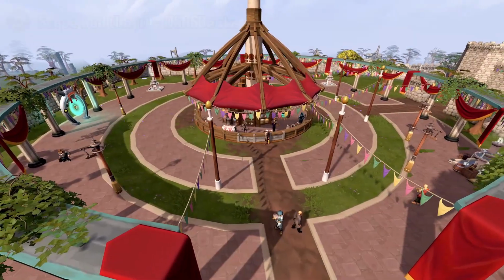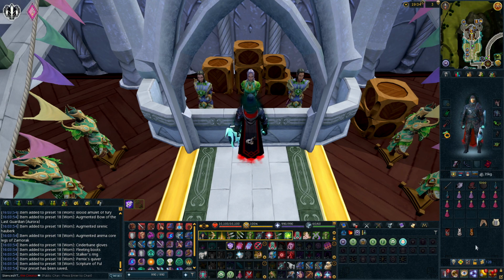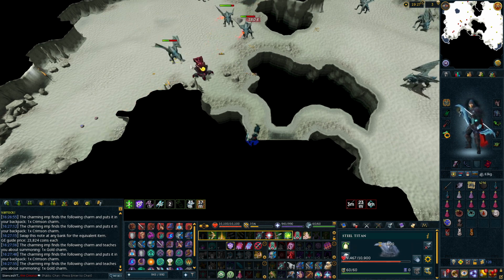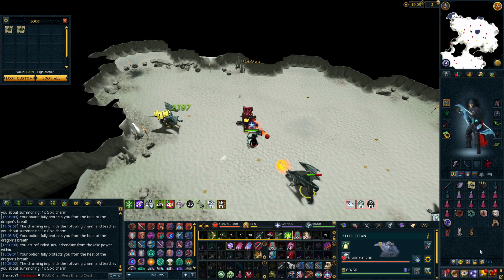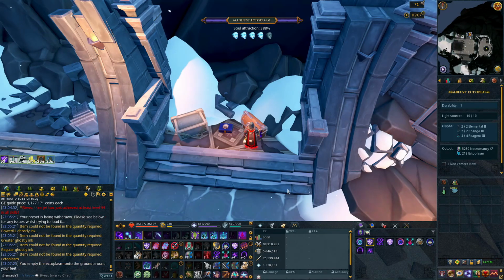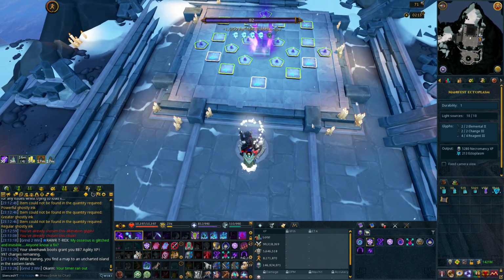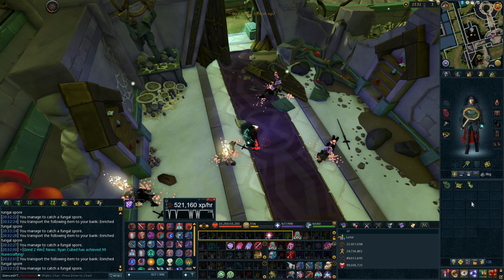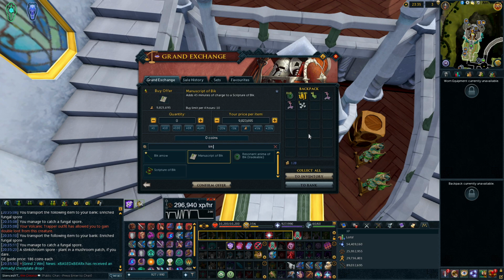AFK Money Making Guide | RuneScape 3 (2025)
RuneScape is quite often a second monitor game or something that can be played in the background, and there are some really great afk money making methods that can earn you a lot of gp while you are playing RS3 in the background.

Timestamps:
00:00 Intro
00:25 Frost Dragons (8m/hr)
07:41 Ectoplasm (10m/hr)
11:17 Bik Troves (6m/hr)